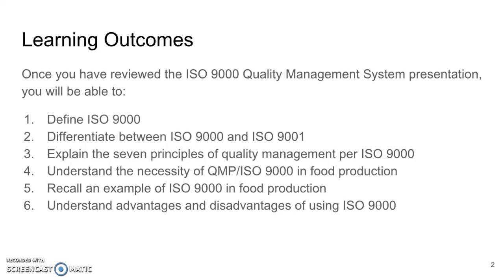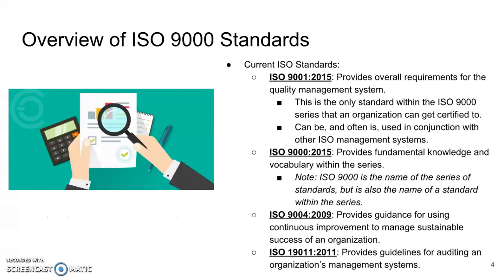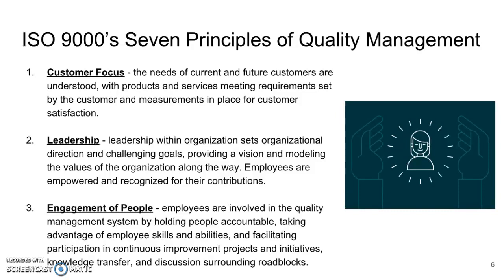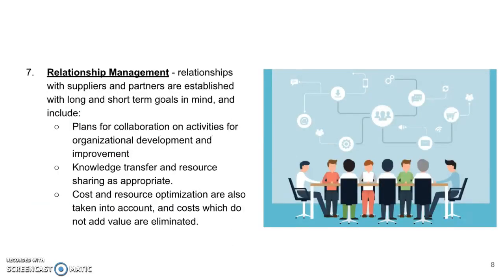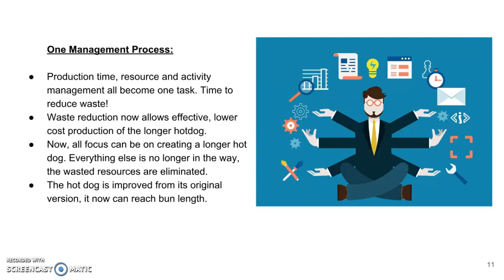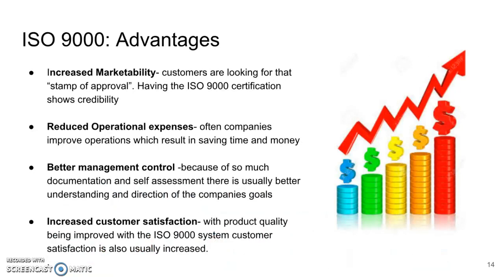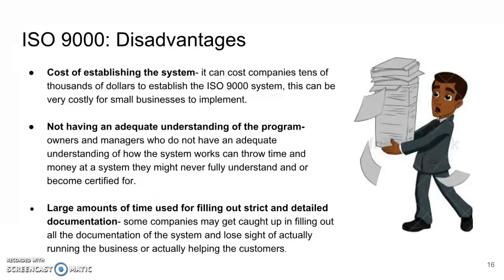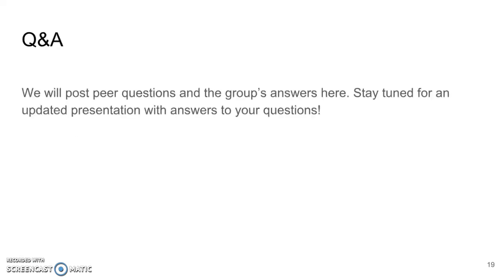FS 575 Group 2: ISO 9000 Quality Management System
This video presentation provides an overview of the quality management system ISO 9000, an example of its use in the food industry, and a discussion on the advantages and disadvantages of its implementation.